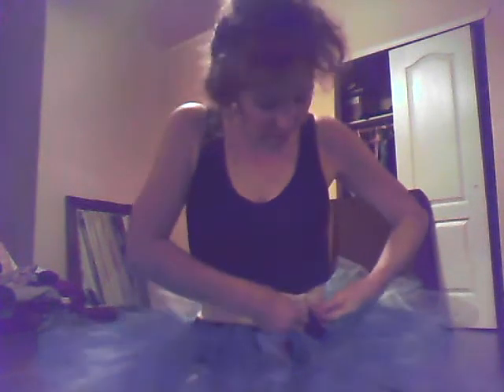Wired tutu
and diet of:
a few fruits in the day,
maybe 1 carrot, and a few kale (or chard) leaves... (with no dressing)
then water with squeezed lemon juice in the evening.

plus, dancing again, for several hours.